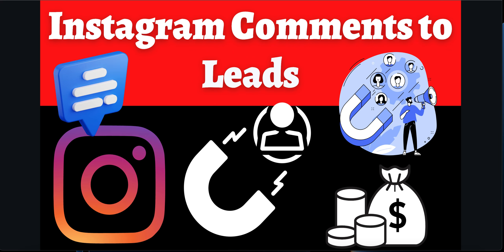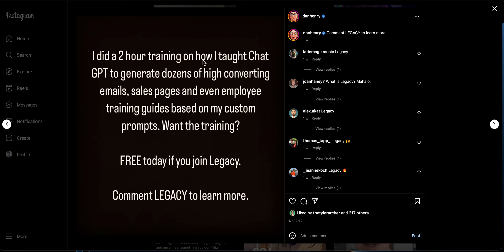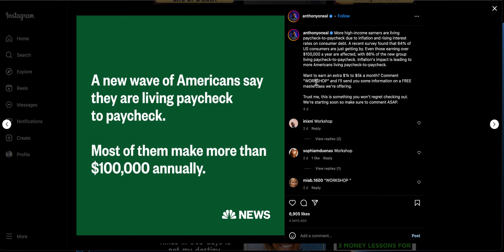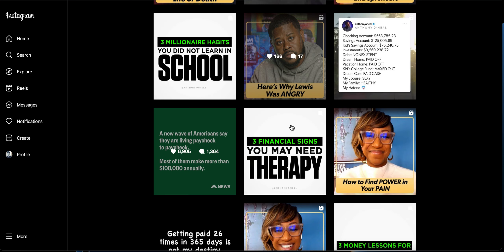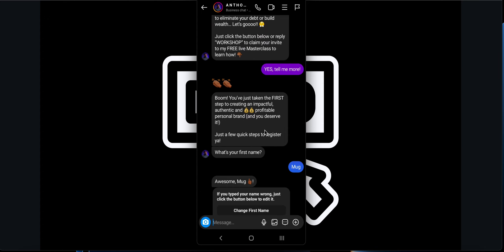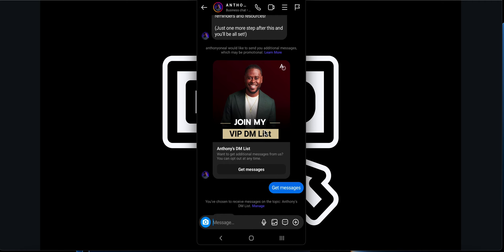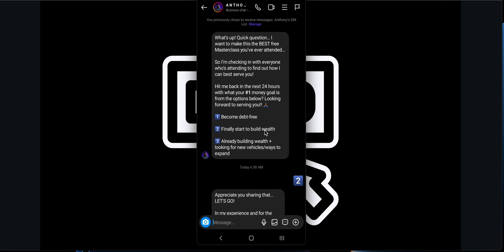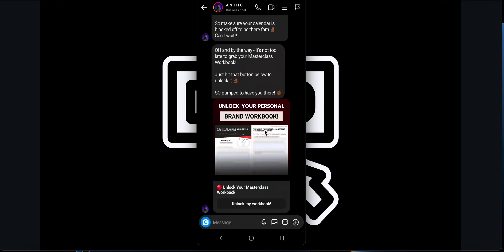Instagram Comments to Leads | How to Generate Leads on Instagram | Make Followers into Leads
Unlock the power of Instagram! In this game-changing video, discover the secrets to converting your Instagram followers into valuable leads. Learn expert strategies on leveraging engaging comments to skyrocket your lead generation efforts. Unleash your business potential today with our guide on turning Instagram into a lead-generating machine

🔥 Transform Your Business with our Conversational Growth System!  Schedule a Free Strategy Call To Find Out How